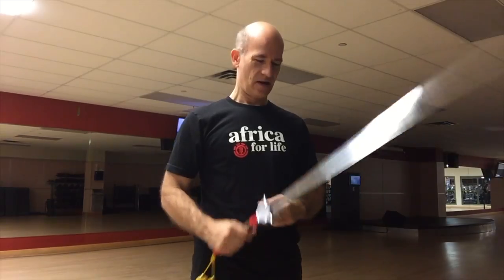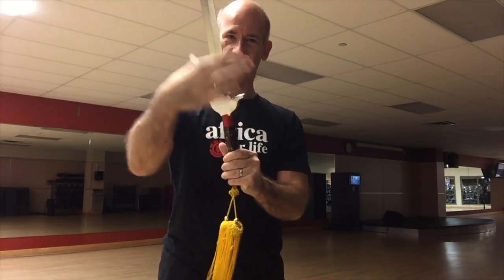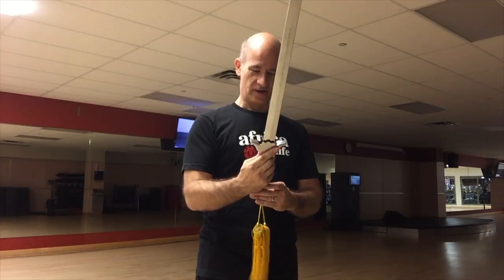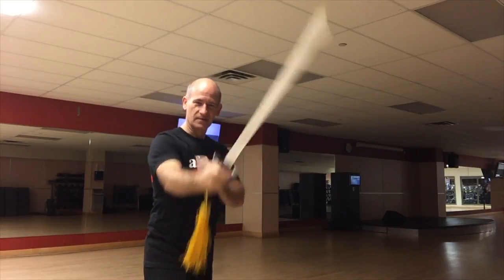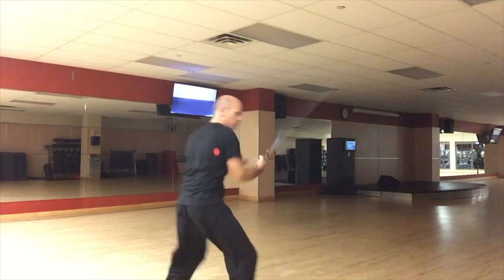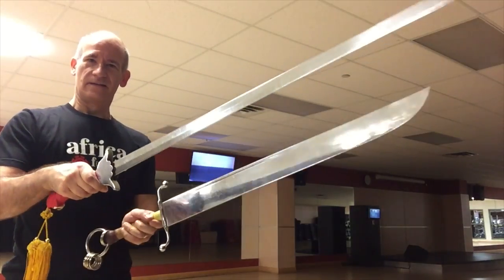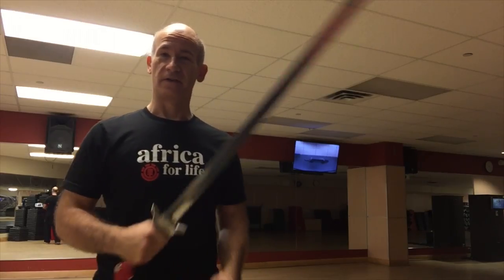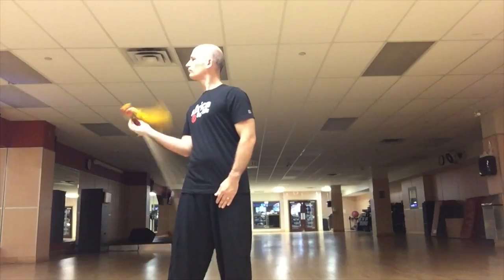Jian straight sword explained! (Kungfu/Taji weapon)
Jian (straight sword). Sword fingers, techniques, historical usage etc. Kungfu/Taji/Wushu/Wudang weapon,